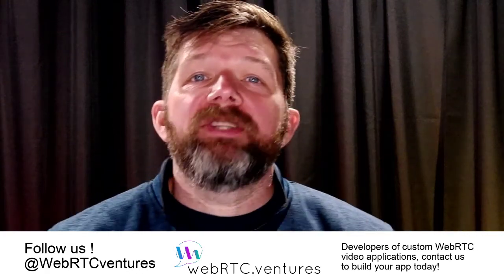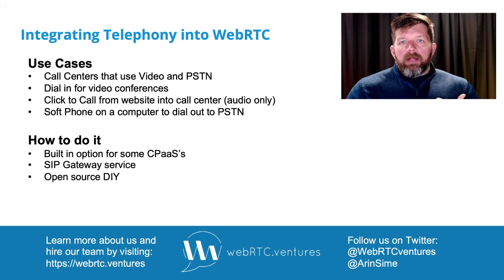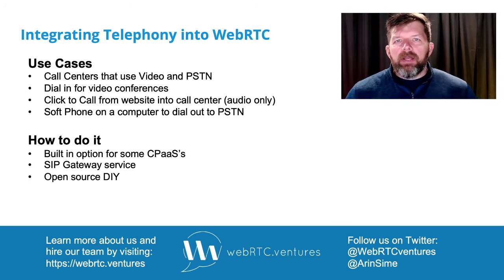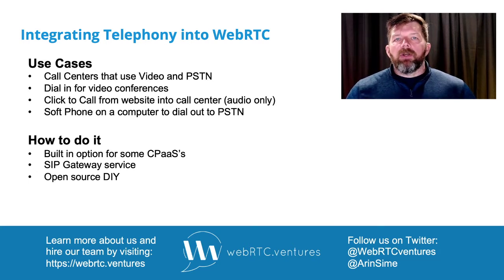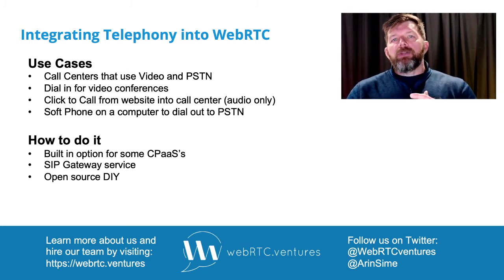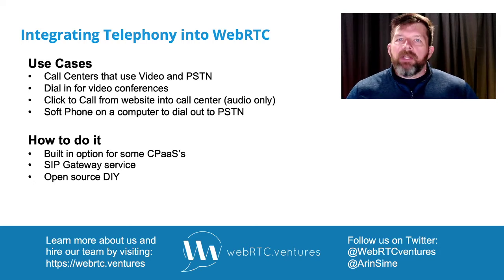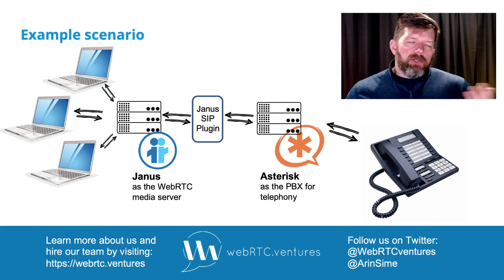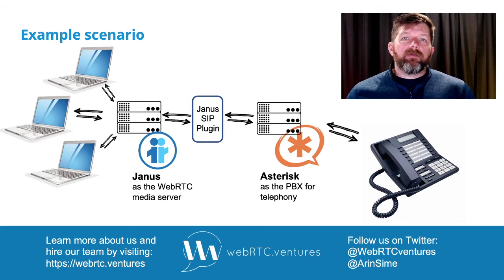Integrating Telephony into your WebRTC video application (WebRTC Tips from WebRTC.ventures)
How can you add Dial-In capability to your WebRTC conferencing application? In this WebRTC Tip, we talk about the reasons you might want to integrate a traditional telephone call into your WebRTC video or audio application, and we show one example architecture of how to do that. This video is part of our series of short videos containing tips from our development team on live video application development using WebRTC, where we cover coding tips, use cases, and typical webrtc application architectures.